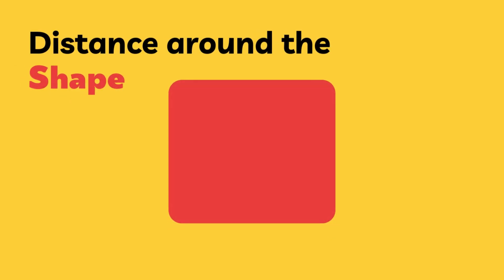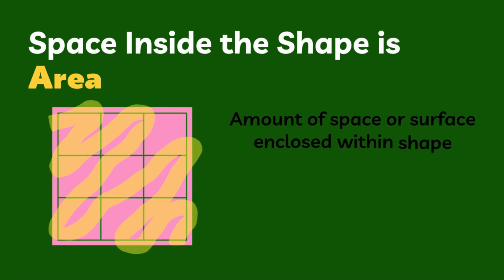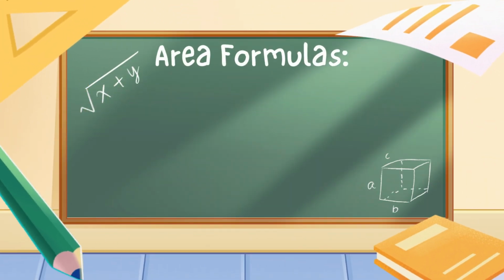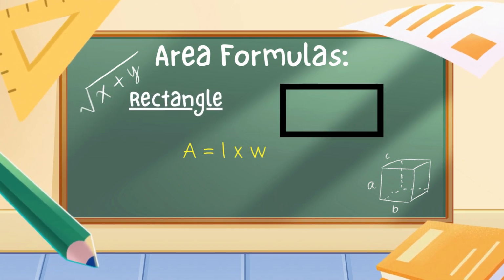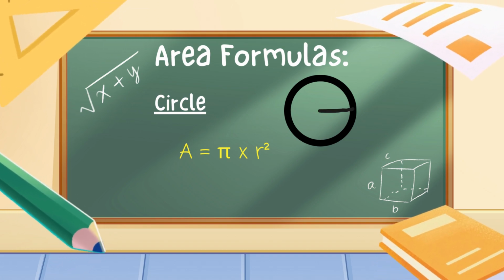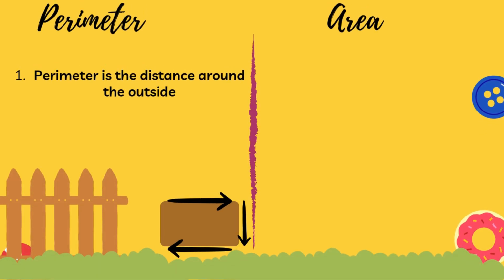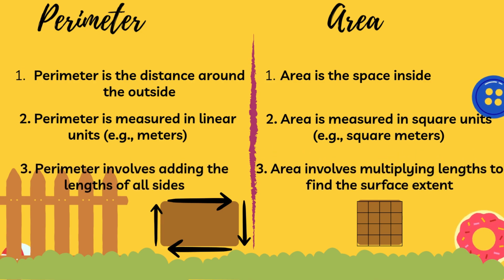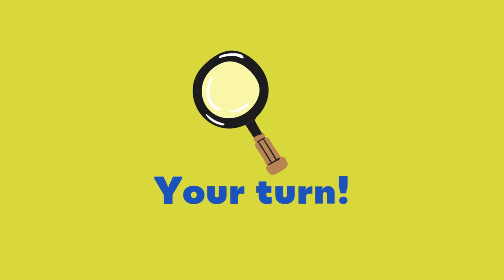Perimeter & Area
Perimeter refers to the total length around the outside of a 2D shape, calculated by adding all its side lengths. Area is the amount of 2D space or surface a shape covers, calculated by using the appropriate formula.